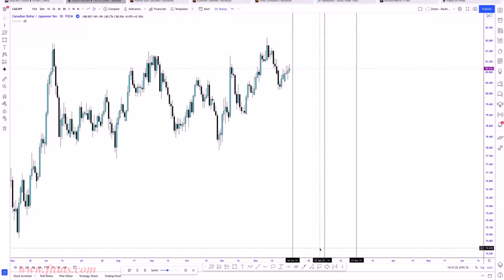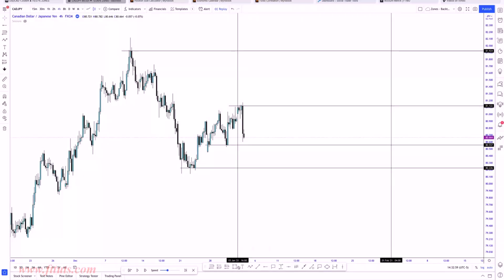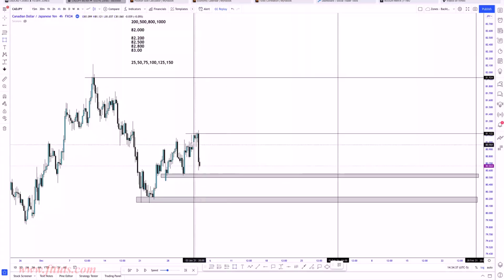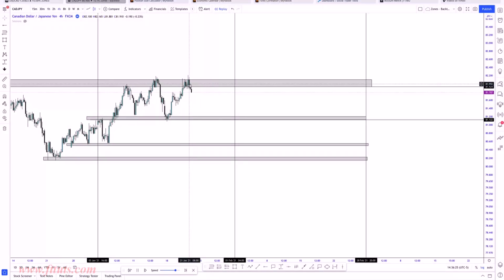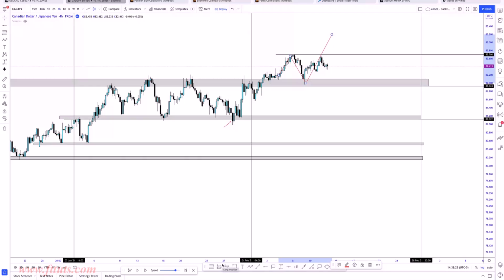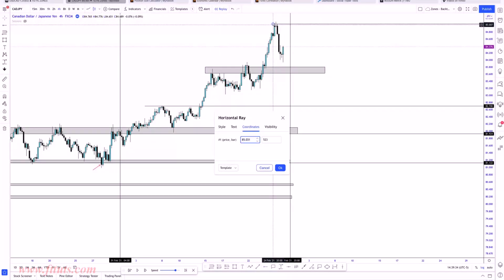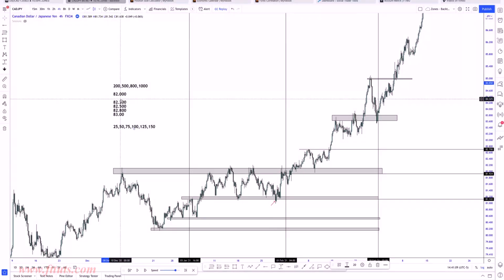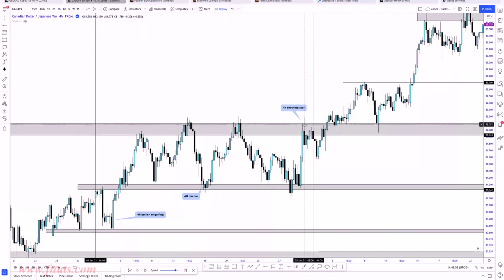Key Levels CAD / JPY | Advance Forex Course | Forex Trading | Masterclass #12